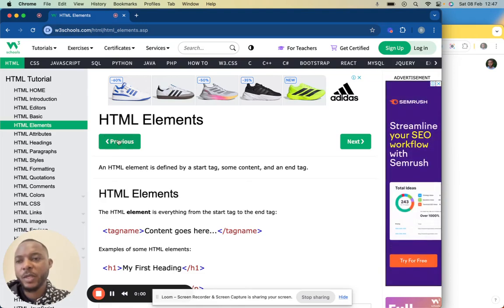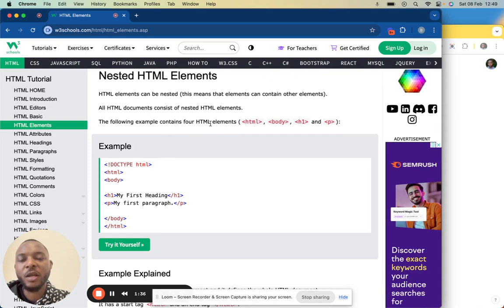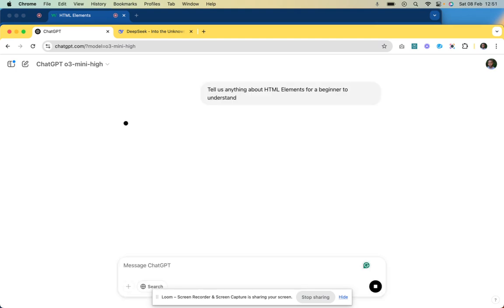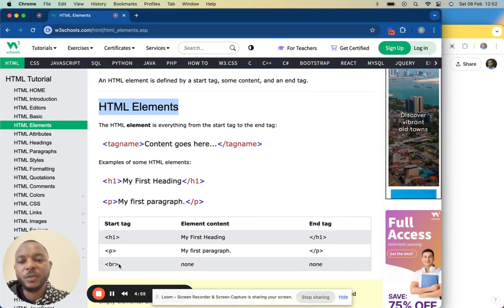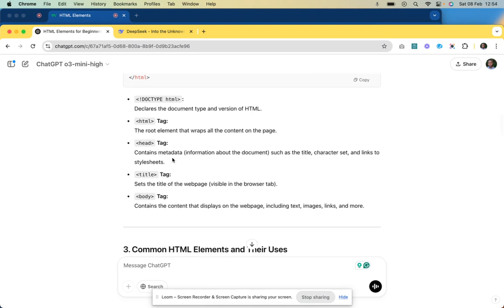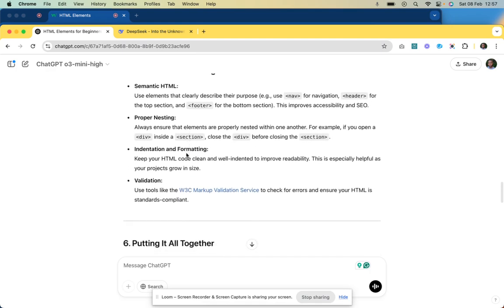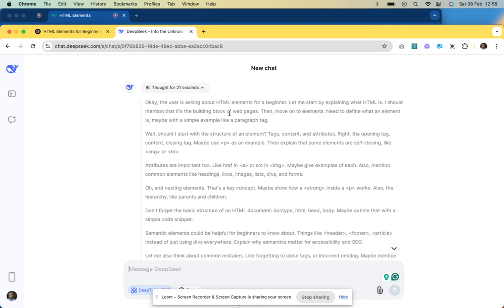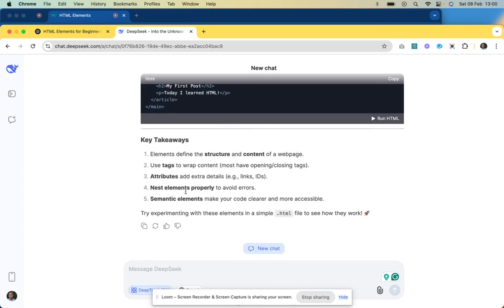Learn HTML with AI Pt.4 - HTML Elements - Web Development for Beginners - ChatGPT & W3schools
📌 What You’ll Learn:

HTML Elements 101: Tags, content, and closing tags explained (e.g., &lt;p&gt;, &lt;h1&gt;).
Empty vs. Nested Elements: Understand &lt;br&gt;, &lt;img&gt;, and how to nest tags like &lt;b&gt; inside &lt;p&gt;.
Document Structure: From &lt;!DOCTYPE html&gt; to &lt;body&gt; – build your first webpage skeleton.
Semantic HTML: Discover &lt;header&gt;, &lt;nav&gt;, and &lt;footer&gt; for meaningful layouts.
AI-Powered Learning: See how tools like DeepSeek and JGTP clarify concepts with examples.
🔍 Key Highlights:

Real-time comparison of AI explanations to solidify understanding.
Common mistakes to avoid (e.g., improper nesting, deprecated tags).
Quick demos of headings, paragraphs, lists, and forms.
💡 Why Watch?

Zero to Hero: Start from scratch and gain confidence in HTML.
AI-Assisted Learning: Unlock deeper insights with tech-powered explanations.
Practical Examples: Code snippets and visual breakdowns for hands-on practice.
👍 Enjoyed the video? Drop questions below – let’s build your coding journey together!